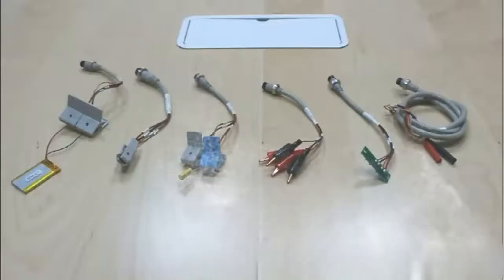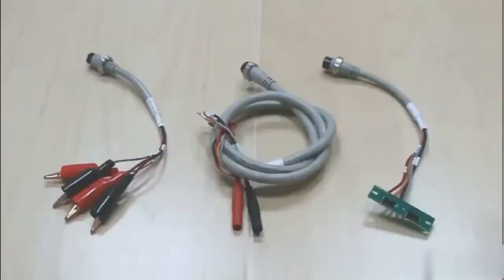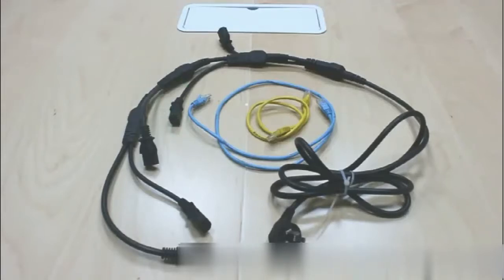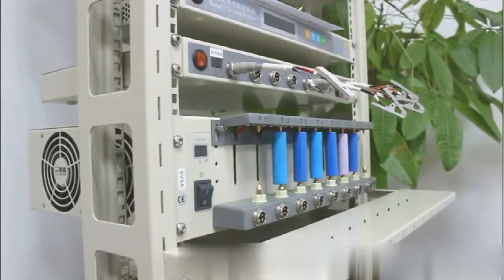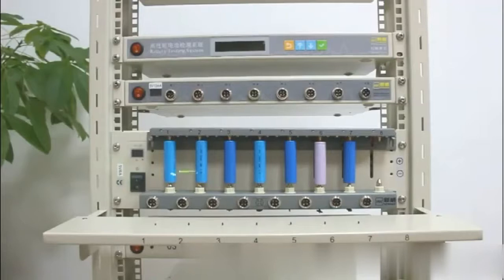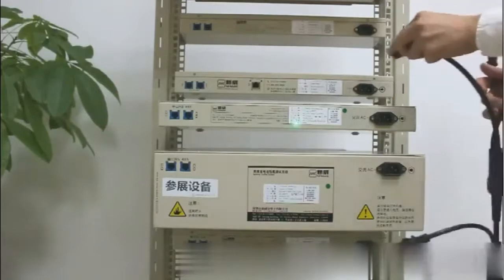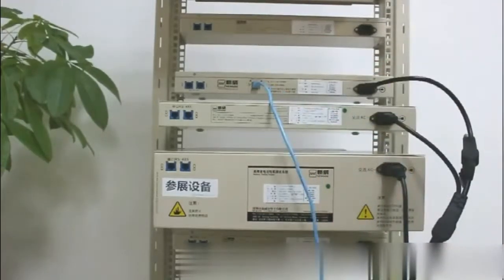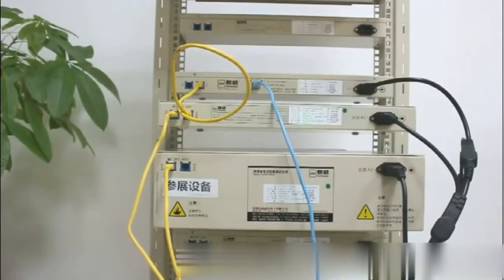8 Channel Battery Tester (6.0-3000mA, Up To 5V)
8 Channel Battery Tester (6.0-3000mA, Up To 5V) With Laptop & Moble can be used for Phone & Software For Research